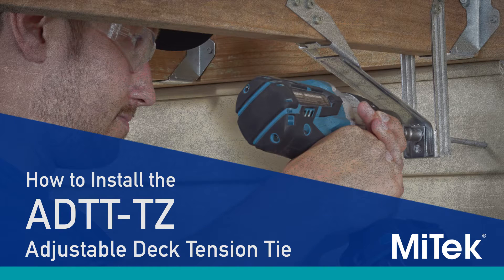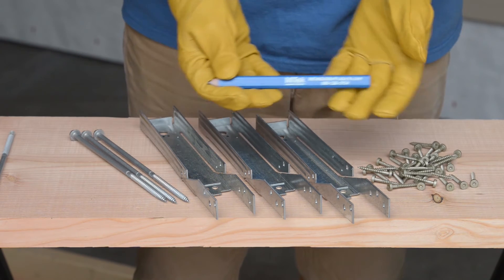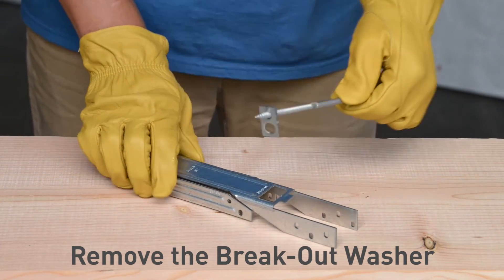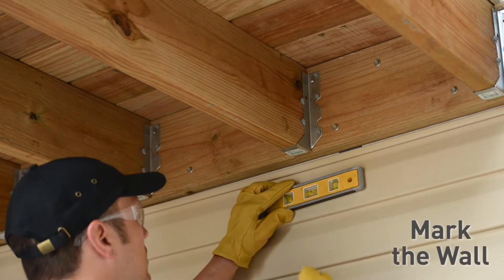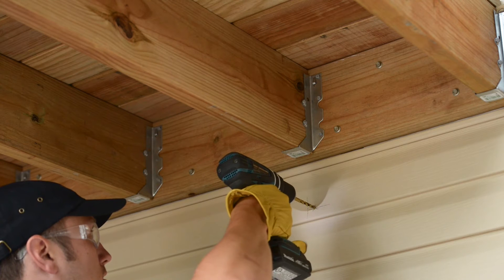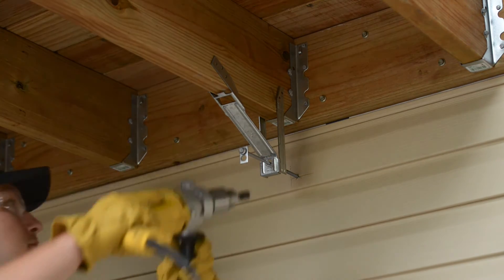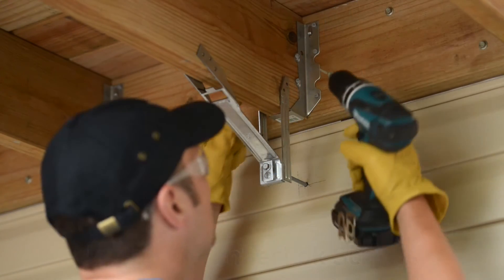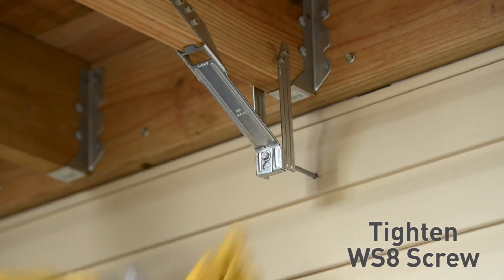JOBSITE TIPS - ADTT Adjustable Deck Tension Tie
ADTT Deck Tension Tie meets the IRC lateral load connection to the house at four locations on the deck.